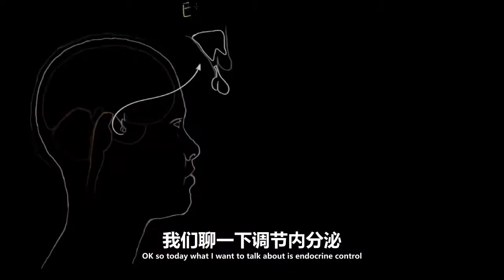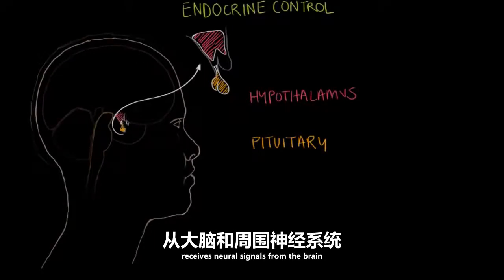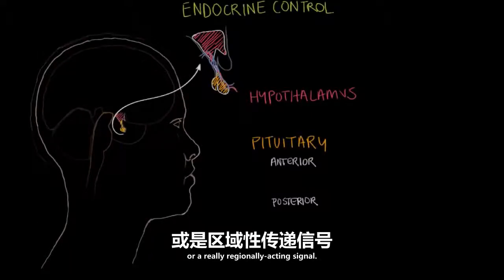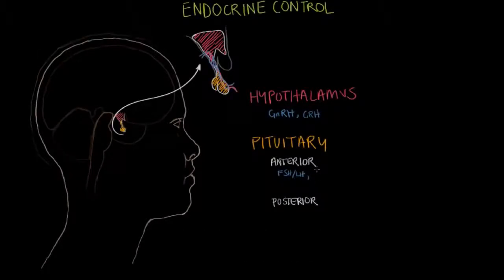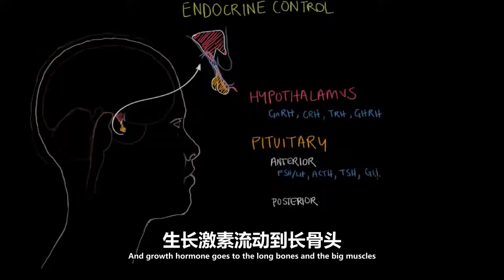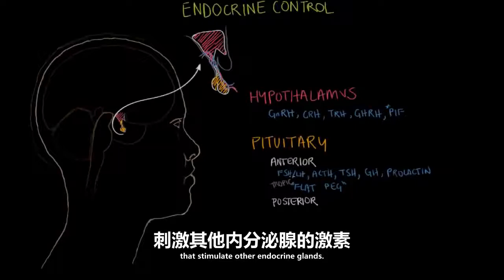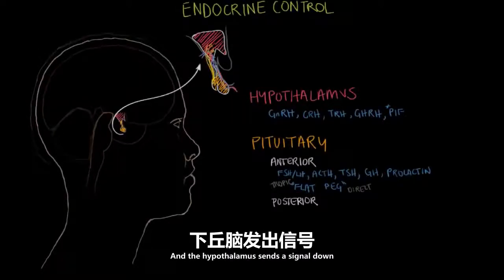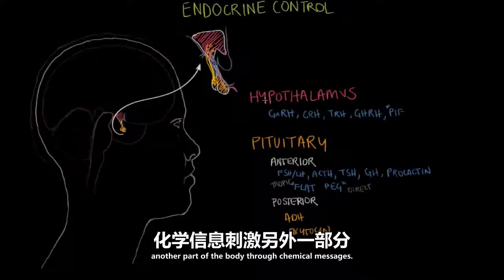104 下丘脑和脑垂体 内分泌系统生理学